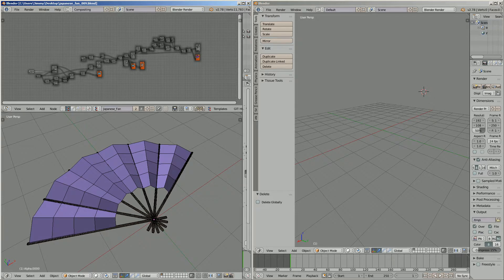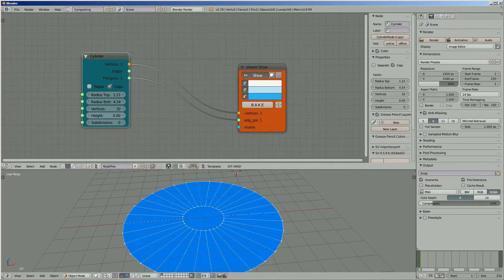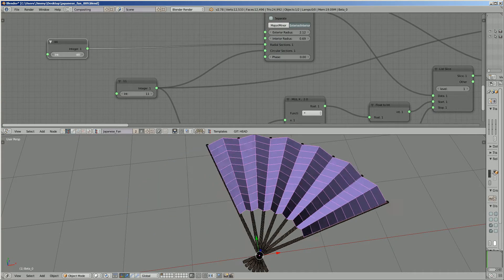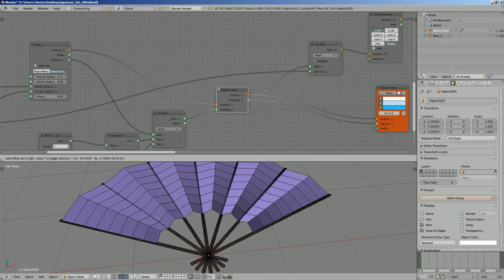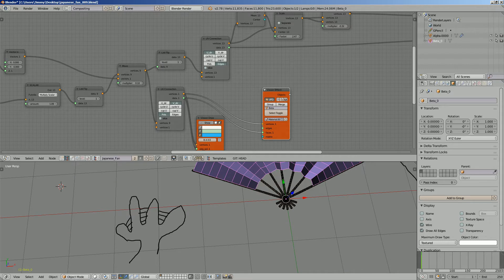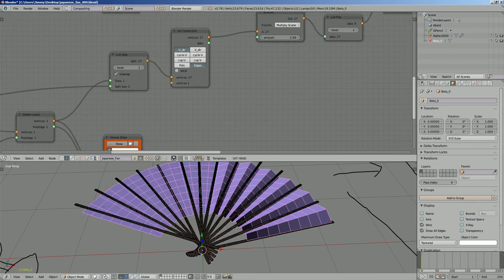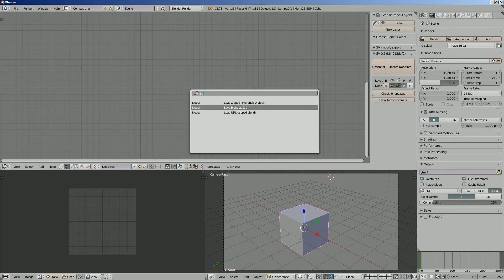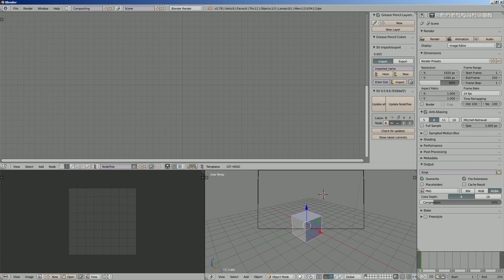BS / Japanese Paper Fan (LIVENODING 631)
In this episode, I am casually giving a quick break down of this procedural Japanese Paper fan model.

Parametric modeling is more like a puzzle. You look at an object, then you start to abstract each part and how you might tackle the creation of that part. Often you can take shortcuts of things.

I think this procedural fan setup is around 70%-90% complete, but can be improved. Can be used in production if you just unwrap the UV maybe.